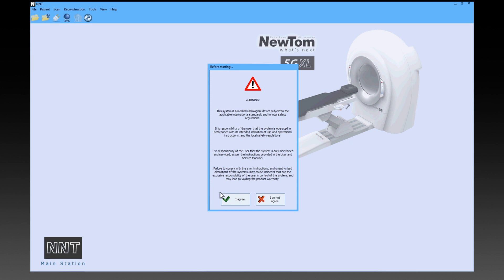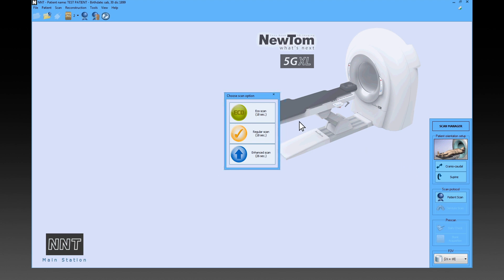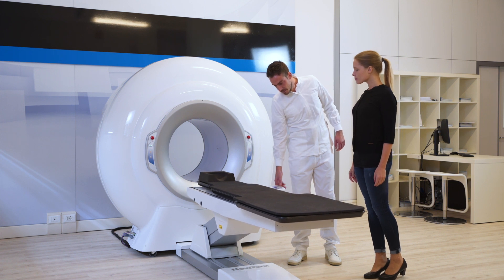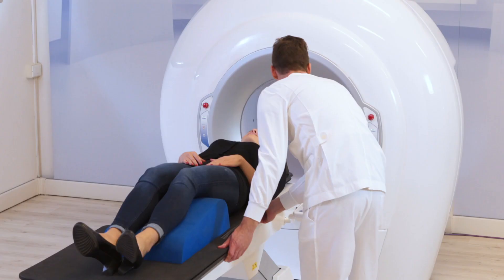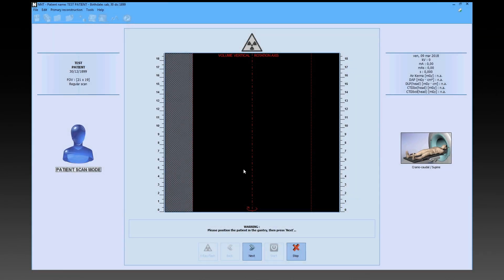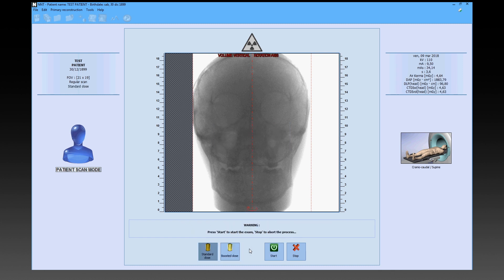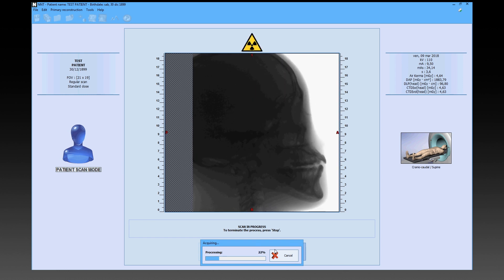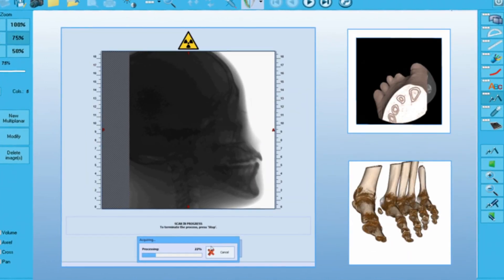NewTom 5G XL - a video guide for acquiring 3D imagery [EN]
Detailed instructions for patient positioning when conducting 3D examinations, plus an easy-to-follow guide to using NNT software.